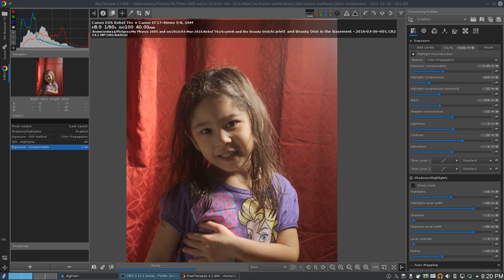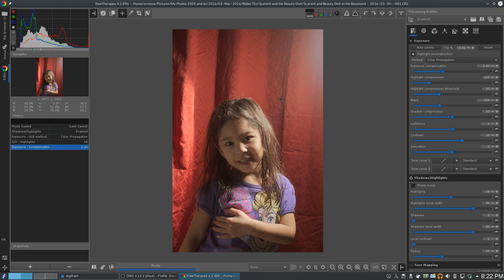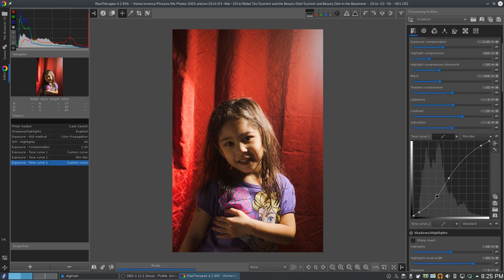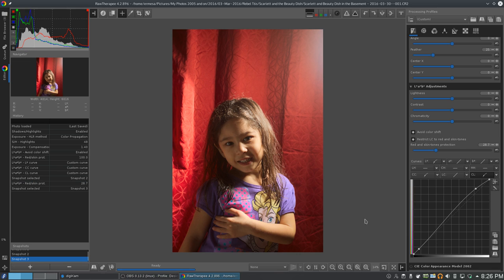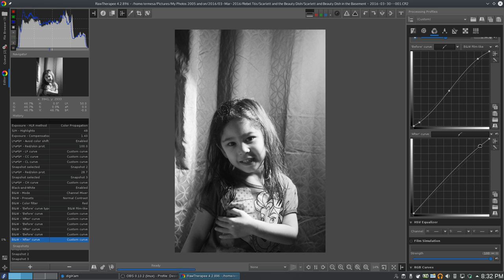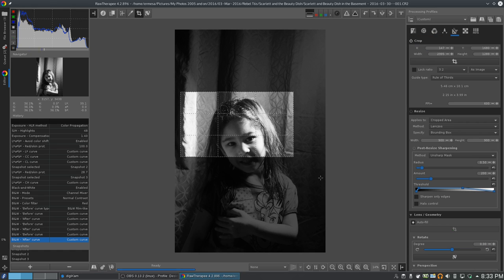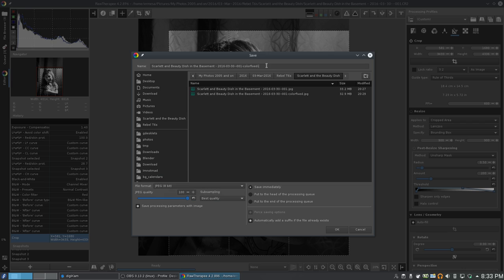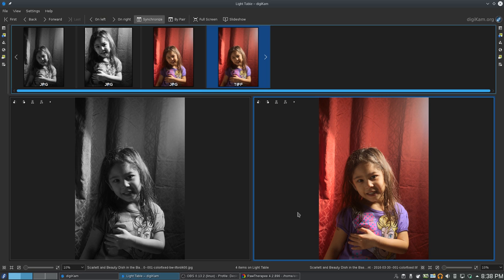Black and White Conversion Challenge Part: 1 RawTherapee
Now that Google has released the Nik Collection for free, I wondered which is the best way to convert a color image into a B&W image. So I wanted to compare the results from RawTherapee, GIMP G'MIC Plugin, and Nik Collection in Photoshop.

In this first part, we look at RawTherapee.